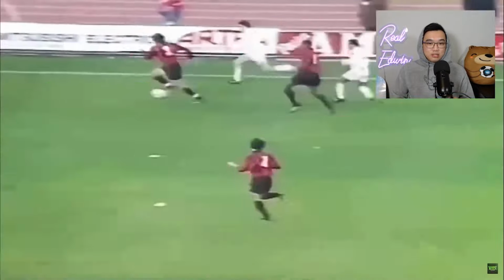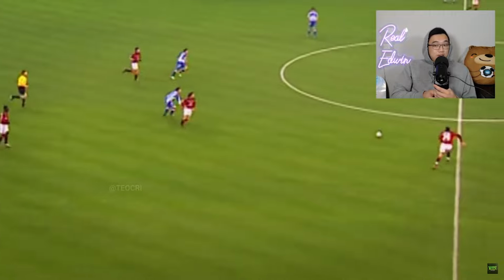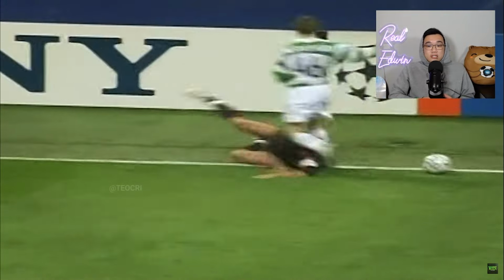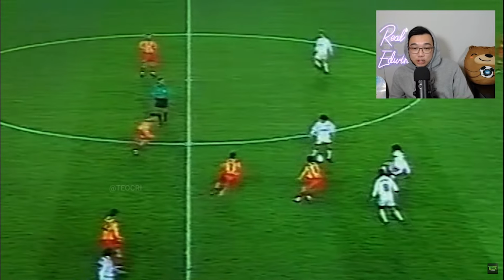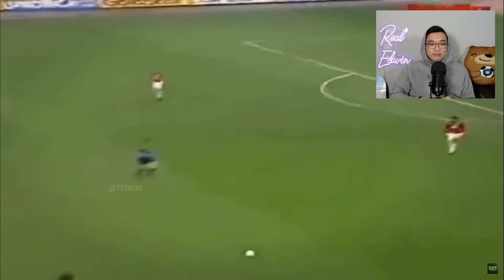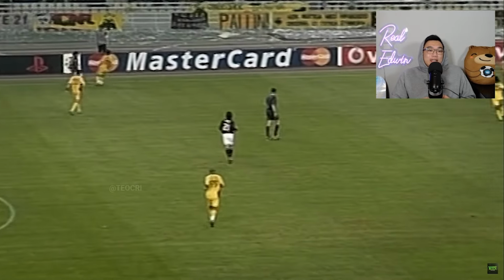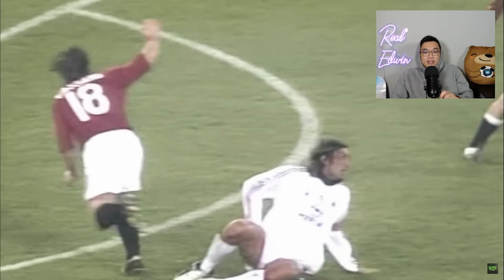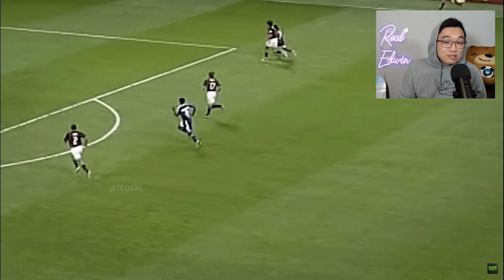I Just Watched Maldini's Best Tackles and Defending....